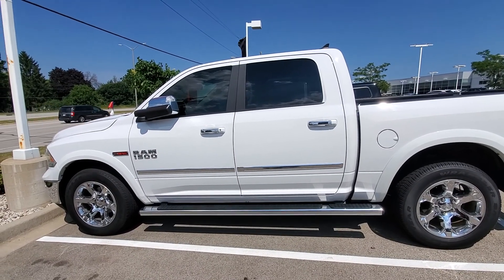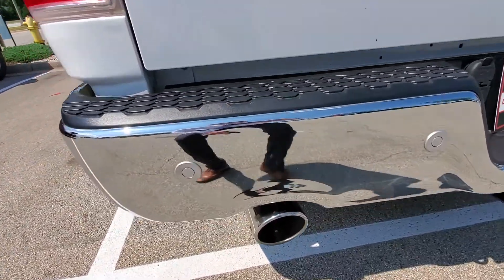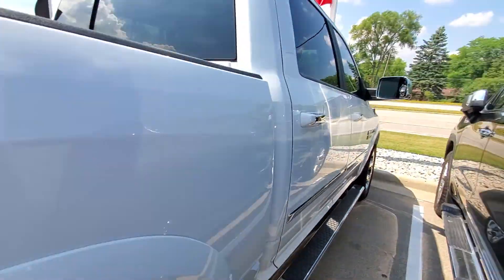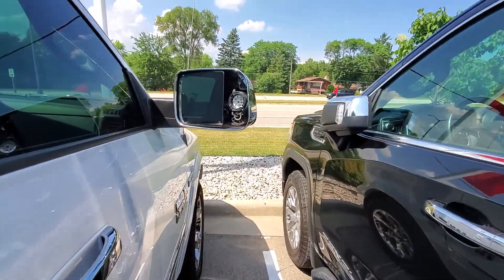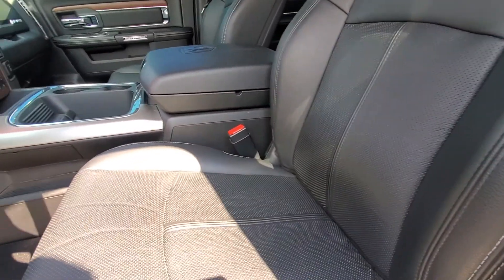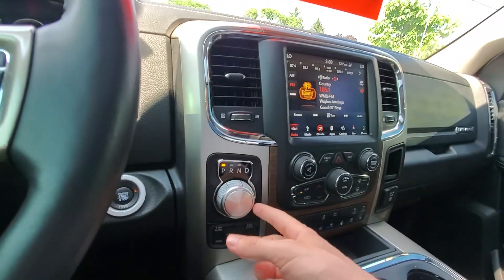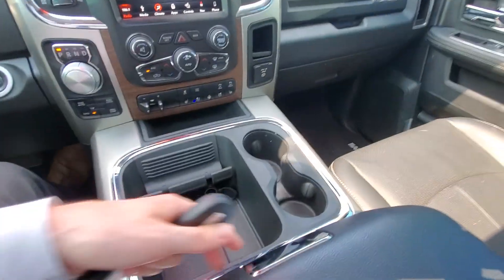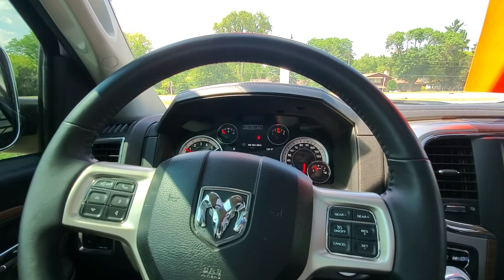2018 RAM 1500 Diesel for Greg